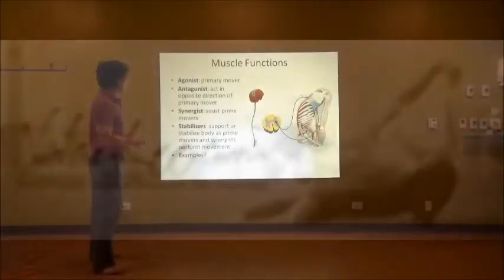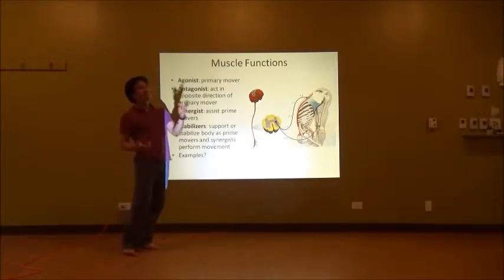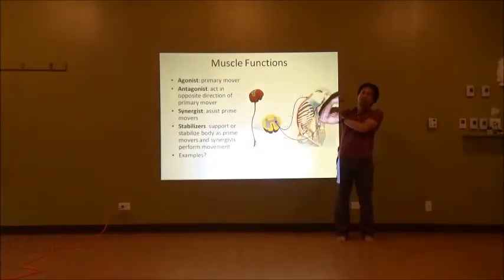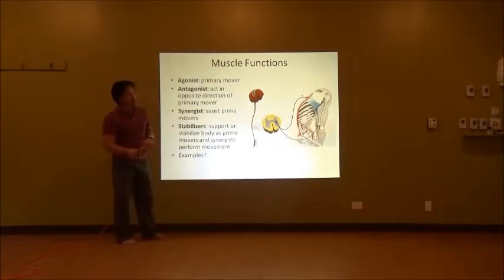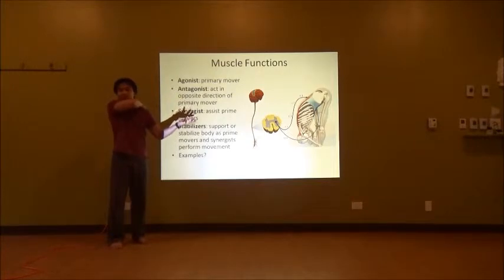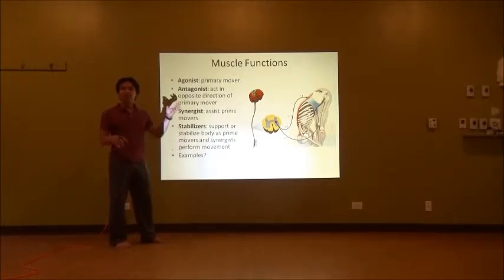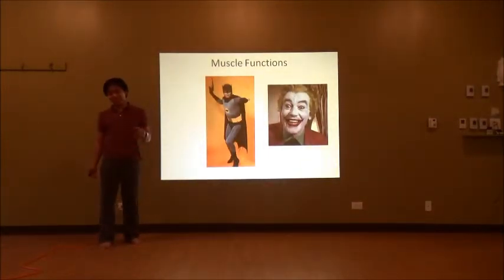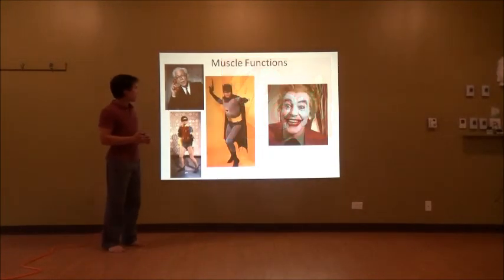Batman, Robin, the Joker and Your Muscles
Zen Yoga Garage anatomy lecture, October 5, 2014. A quick review of muscle agonists and antagonists with the help of some comic book heros. for more yoga knowledge!
Namasté